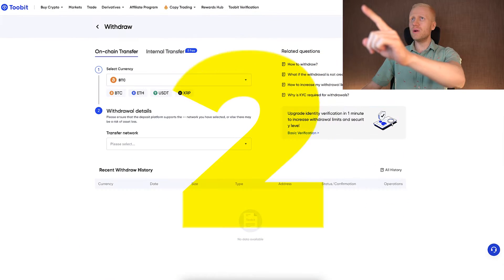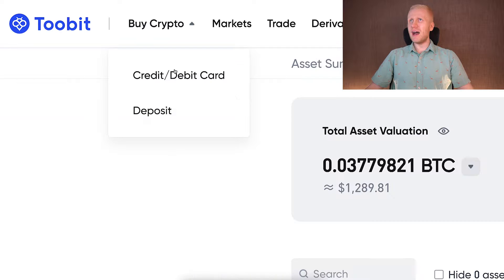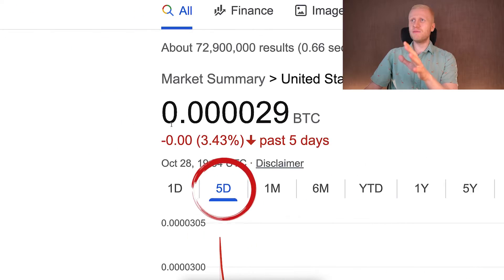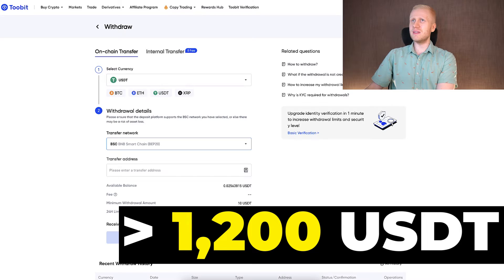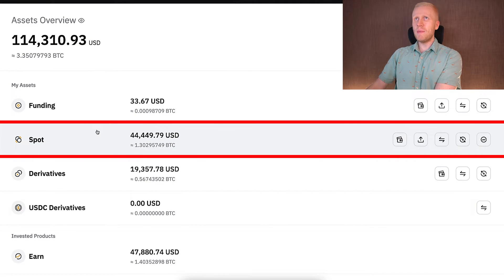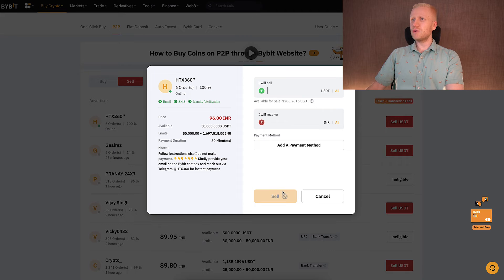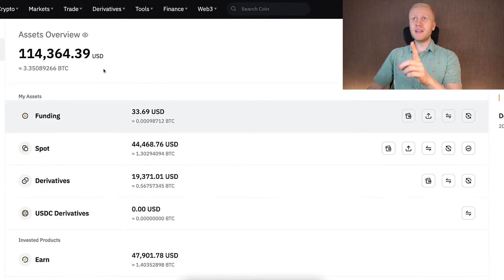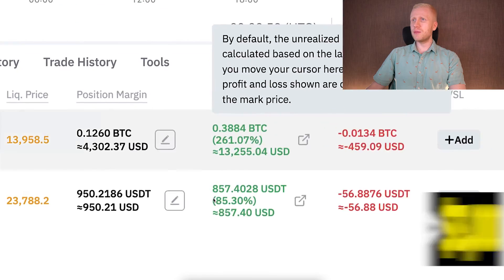How to Withdraw Funds from Toobit to Bank Account (Toobit Rewards 2026)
Thank you very much for your trust and for watching my Toobit tutorials.

My step-by-step videos are designed to help you get the most out of Toobit, whether you're just starting or already have some experience.

- use Toobit trading bots
- trade on Toobit Spot
- trade on Toobit Futures
- copy trade on Toobit
- use Toobit Earn products
- deposit & withdraw money from Toobit
- learn about Toobit loans & margin
- use Toobit for beginners
- use Toobit app

Toobit offers many great tools, which can initially feel overwhelming for beginners. That’s why I’ve created these beginner-friendly walkthroughs to help you move forward step by step.

I'll also offer you some tips based on my own and other people's experiences of using Toobit.